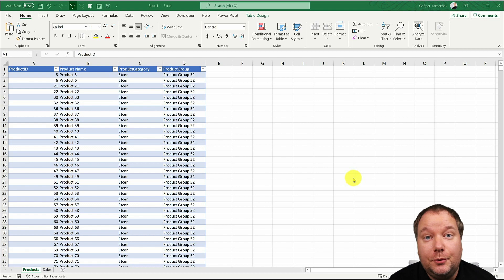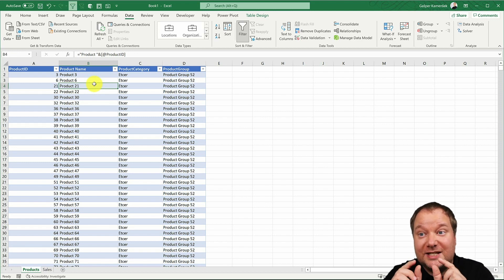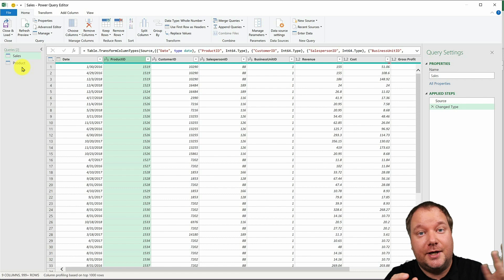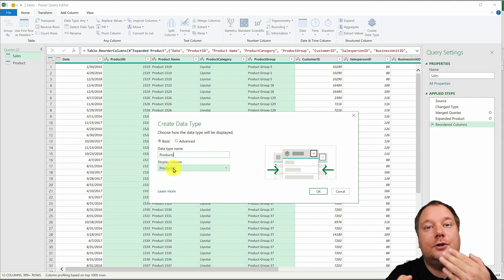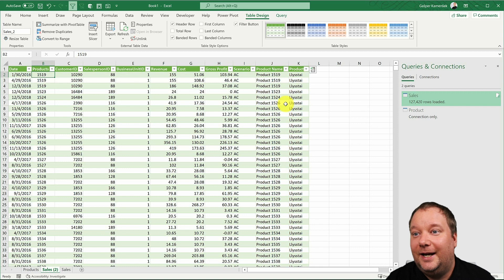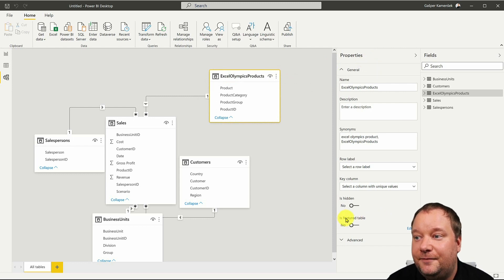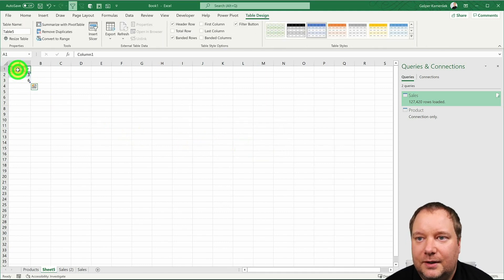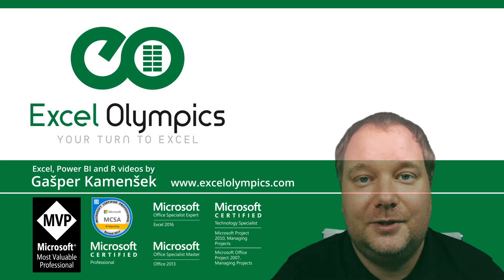New Data Types in Excel - Creating Your own - Most influential change for Organizations in Excel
From an organizational standpoint, the New Data Types are the biggest thing that happened in Excel in the last eight years (and that is saying a lot). This video explains how organizations can utilitze the New Data Types. It also explains how a user or organization can create it's own Data Types in Excel.

This tutorial was made using Excel 365, and at the time of filming, the New Data Types are only available in Office 365, and due to the nature of this feature, that is not likely to change soon.

Chapters:
0:00​ Excel Olympics Animation
0:08 Introduction
1:46 Creating a Data Type in Excel with Power Query
7:16 Creating an Organizational Data Type in Power BI
11:56 Outro